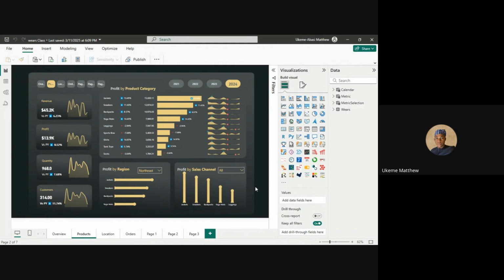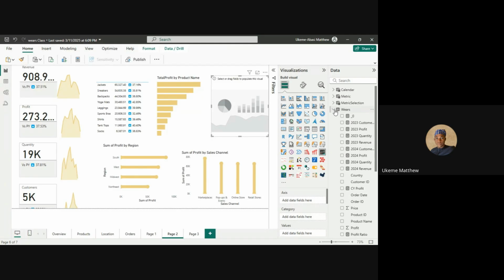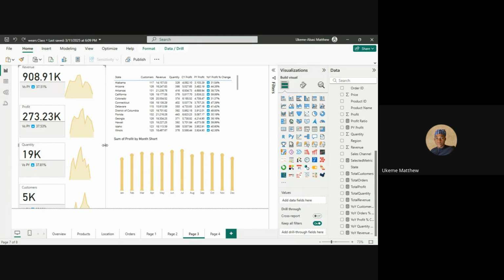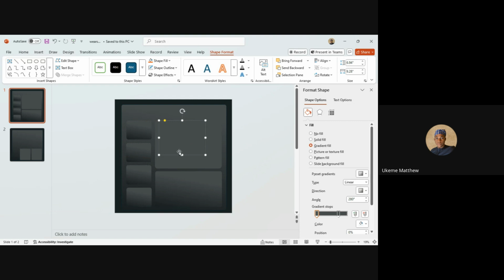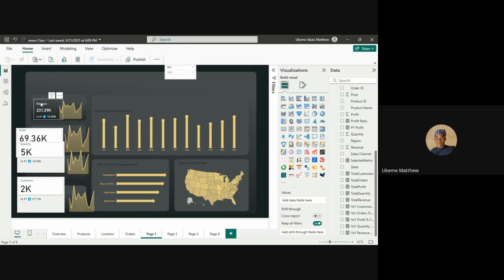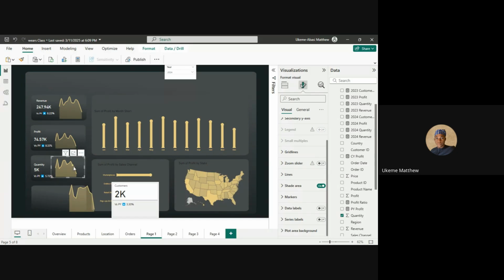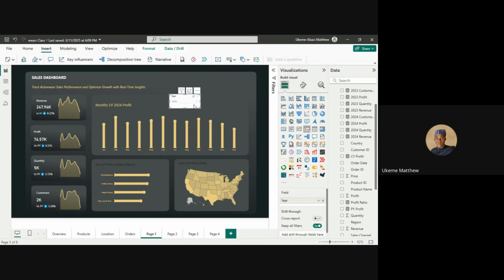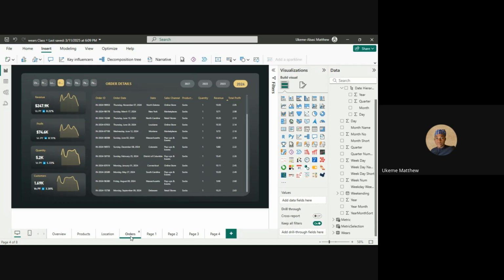Power BI tutorial for beginners |Using PowerPoint (Day 2)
Day 2 - For this Session, we Invited Matthew who is a Power BI Specialist to anchor - Creating a Visually compelling dashboard in Power BI using PowerPoint and DAX measures.